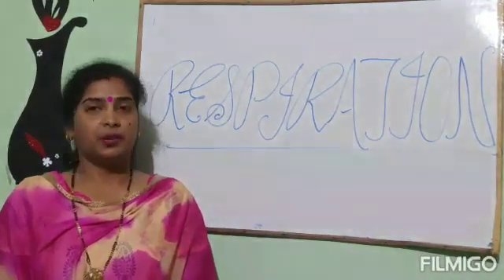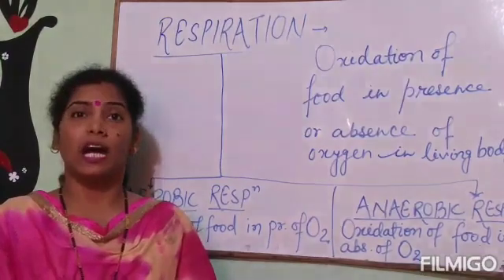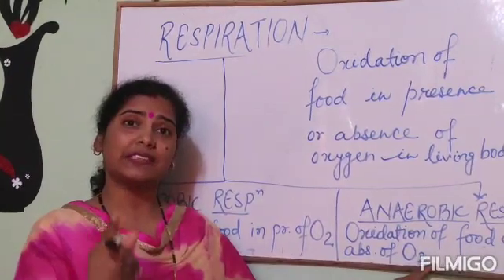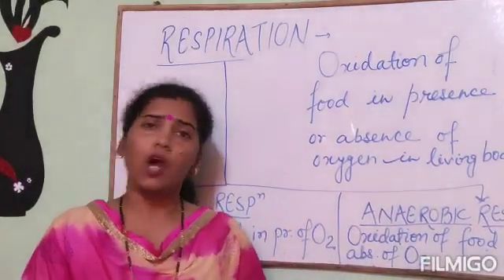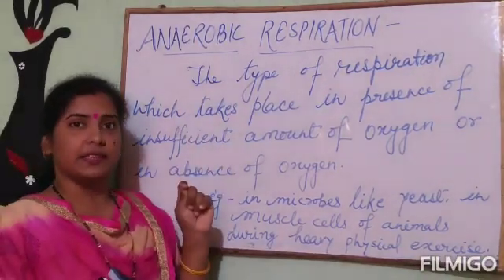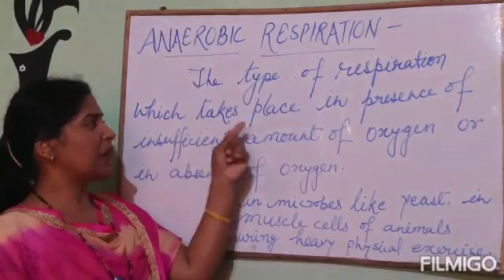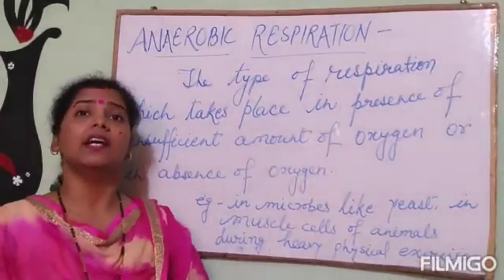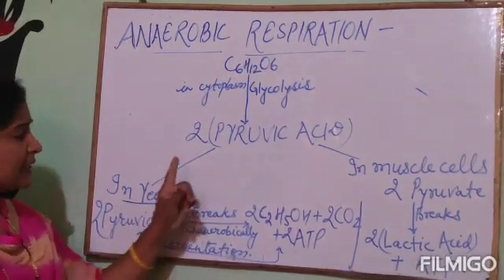🌬️Life processes-RESPIRATION std10th🌬️